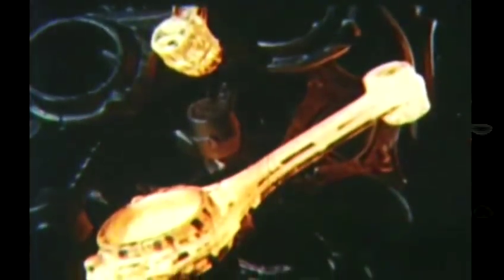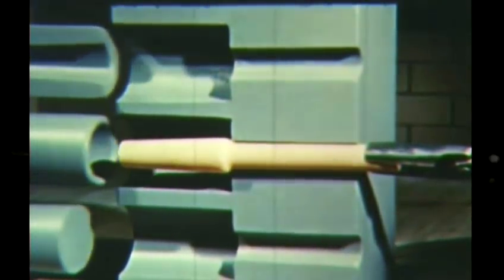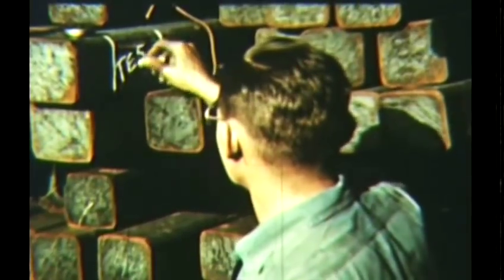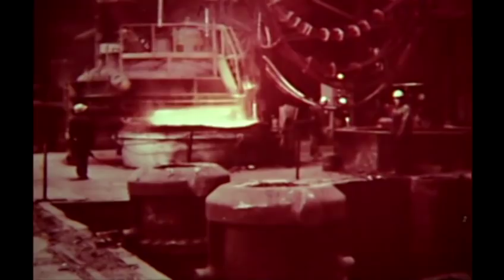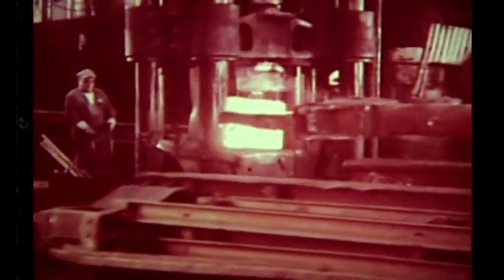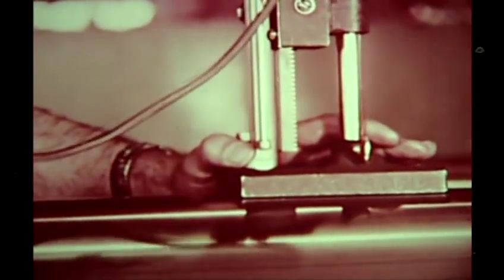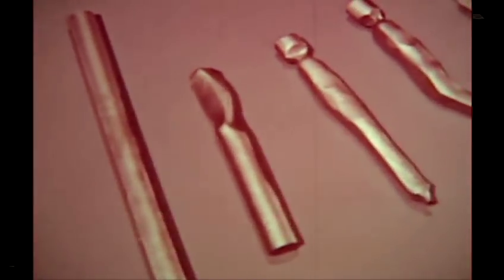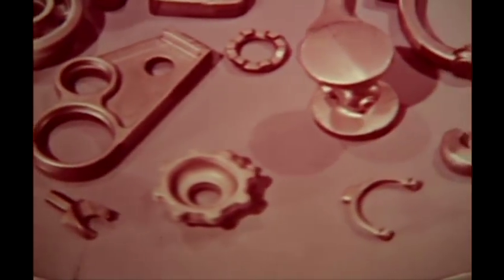FORGING HISTORY VIDEOS